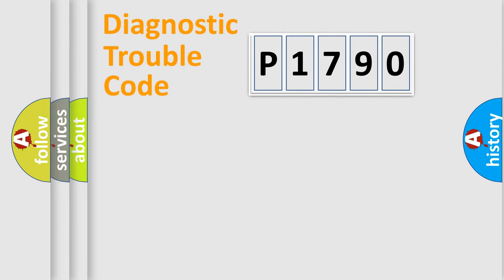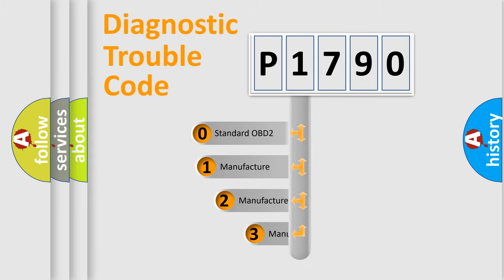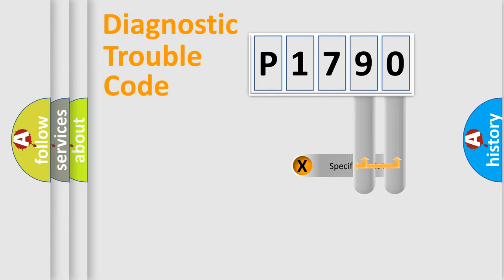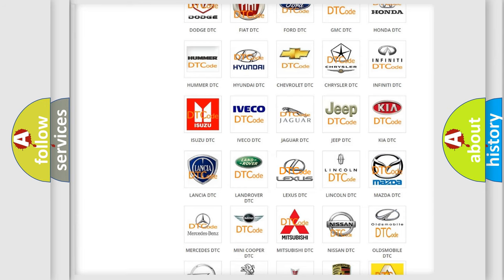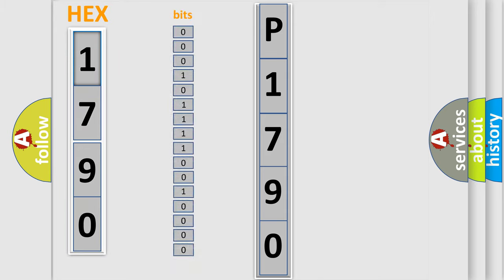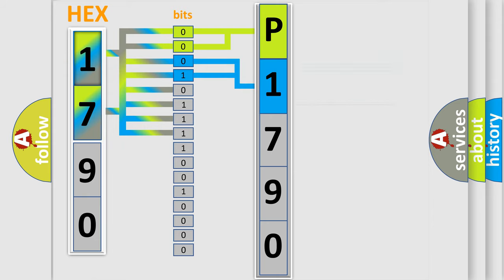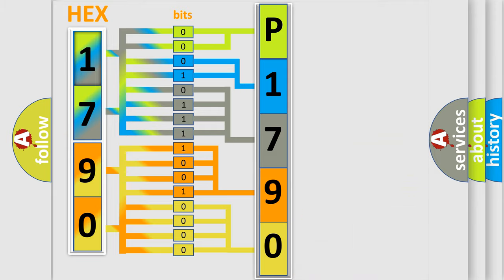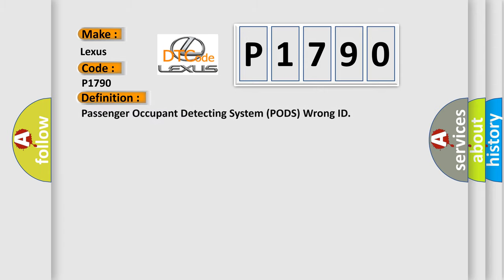DTC Lexus P1790 Short Explanation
Contents:
0:21 Basic DTC analysis according to OBD2 protocol standard.
1:48 Insight into programming
2:58 A diagnostically understandable description of the Diagnostic Trouble Code
3:05 Basic error definition

Make:
Lexus
Code:
P1790
Definition:
Passenger Occupant Detecting System (PODS) Wrong ID
Cause:
Poor connection of connected part.Faulty OC.Faulty SRSCM.